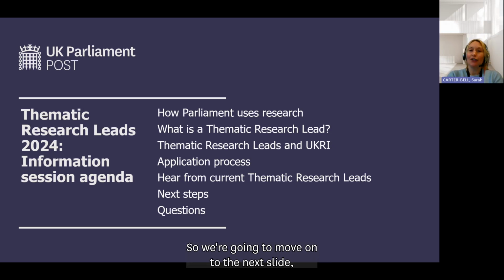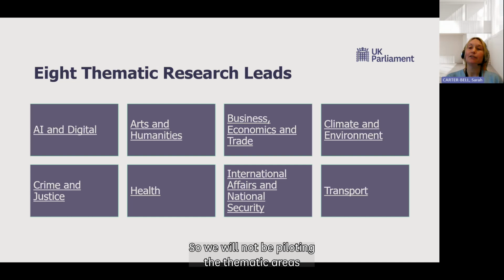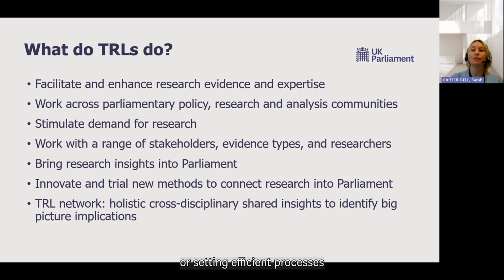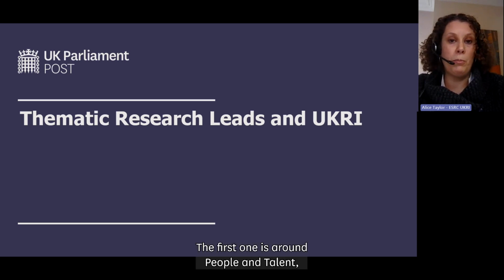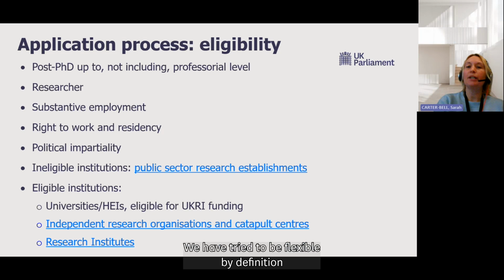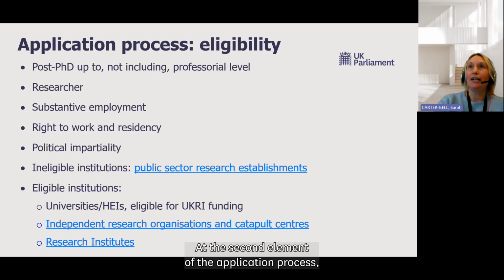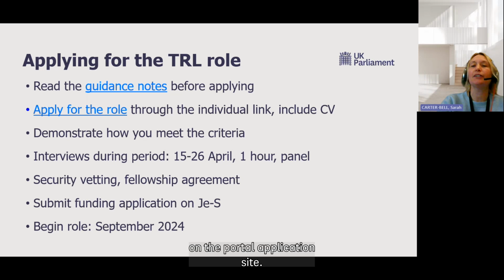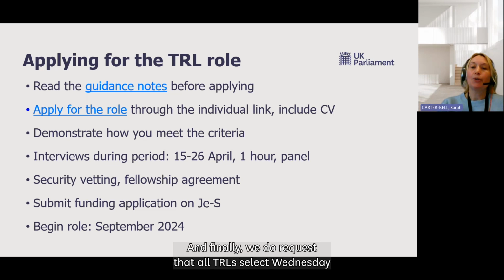Thematic Research Lead Information Session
This information session is to help attendees understand the role and recruitment process for the Thematic Research Lead position in UK Parliament.

We are recruiting to eight positions from a broad range of scientific and research disciplines. These part-time roles, funded by UKRI and supported by all of UKRI’s research councils, will be appointed to work with UK Parliament from September 2024 to summer 2026.

For more information about our privacy practices and to review our Privacy Notice, please